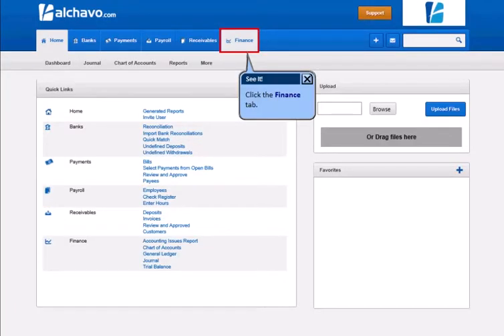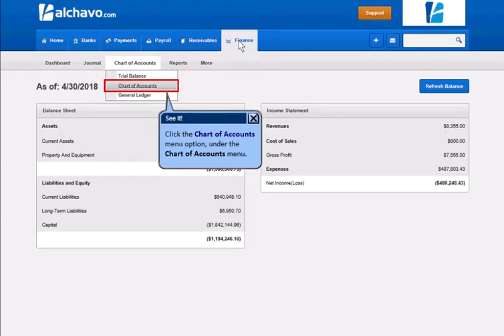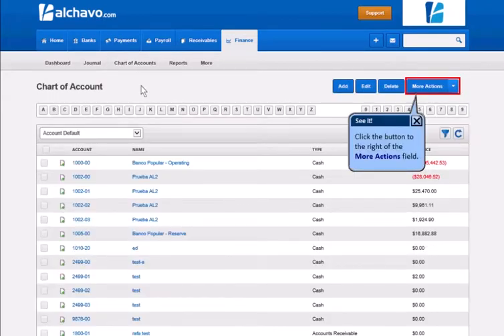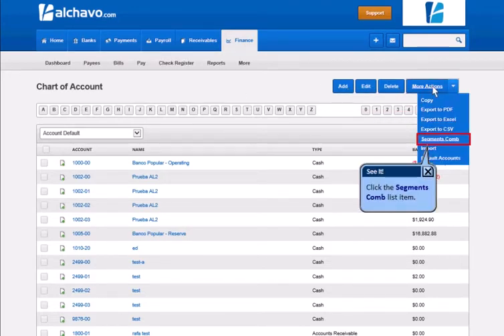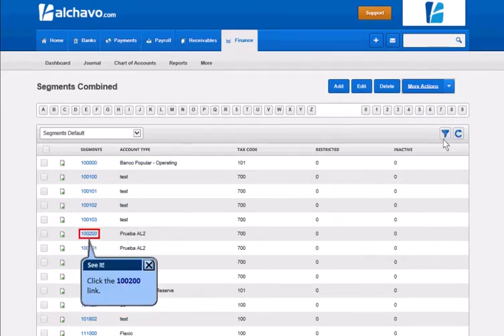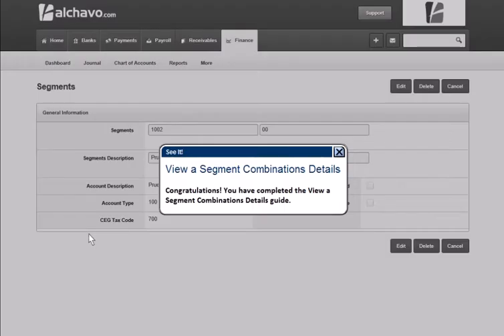View a Segment Combinations Details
View a Segment Combinations Details in alchavo.com